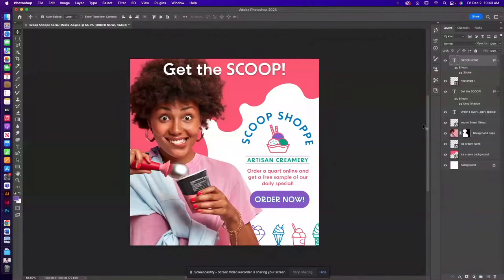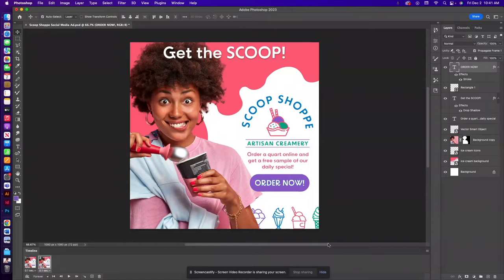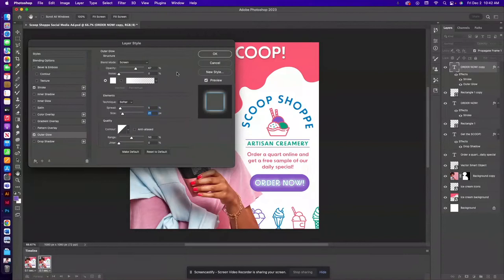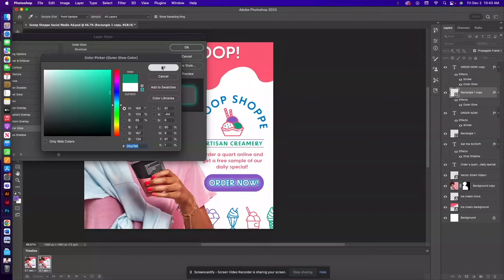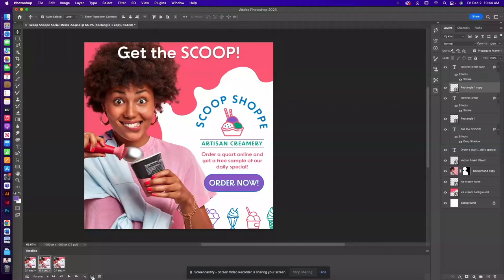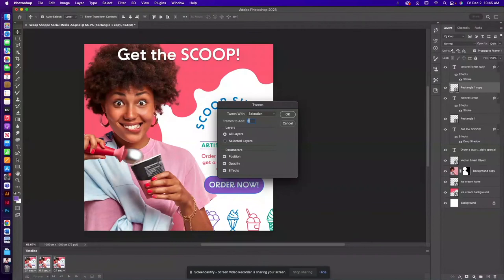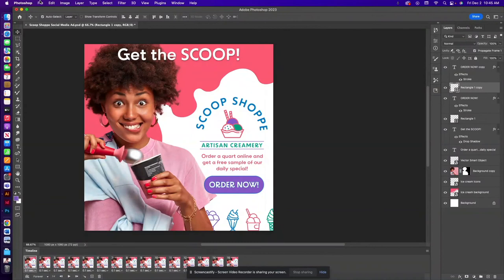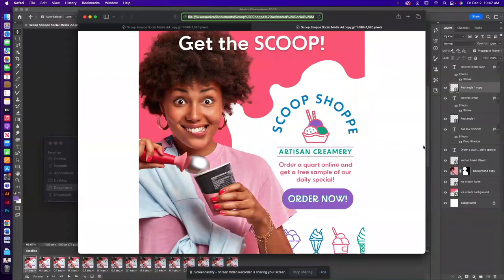Fade In Fade Out Glow Animated Gif